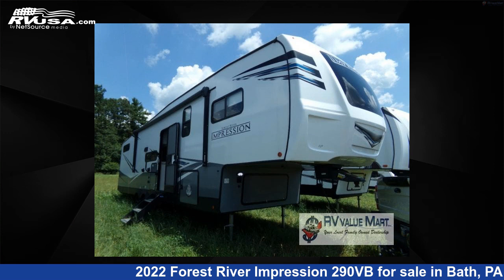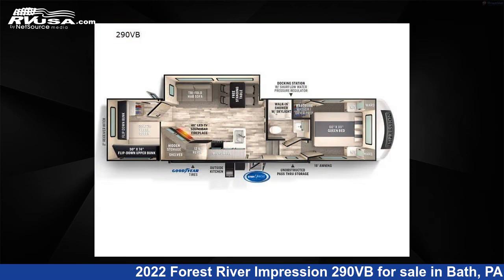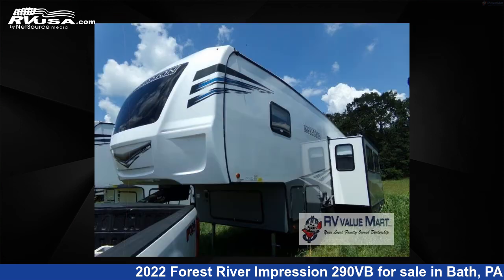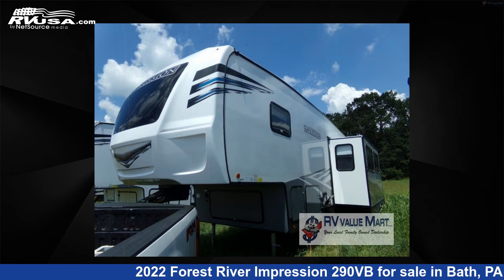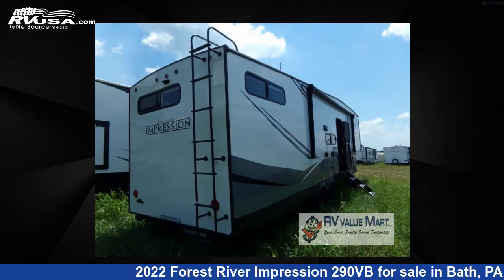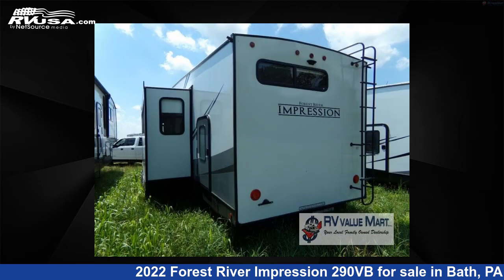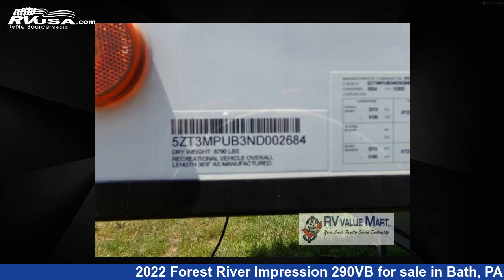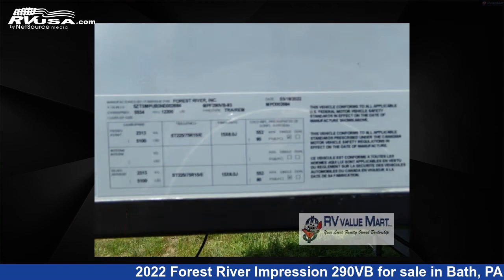Beautiful 2022 Forest River Impression Fifth Wheel RV For Sale in Bath, PA | RVUSA.com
This 2022 Forest River Impression 290VB is a Fifth Wheel RV. It is located in Bath, PA 18014 and is offered for sale by RV Value Mart. This New Forest River Is 36' 0" in length and features 1 slideout, a PARAMOUNT interior, sleeps 8, Slideout, and 57 gal fresh water capacity. The floorplan layout of this Fifth Wheel features Bunkhouse, Front Bedroom, Two Entry/Exit Doors.